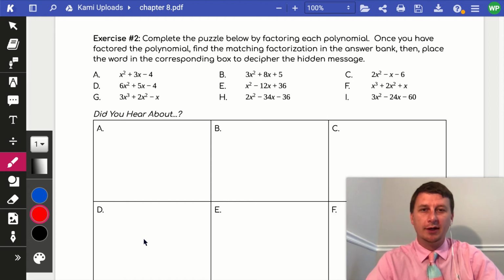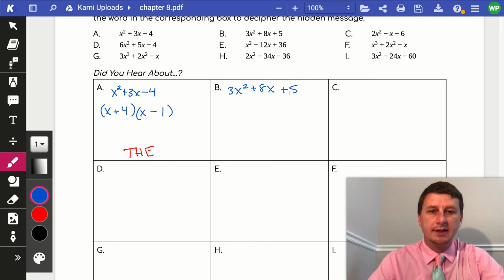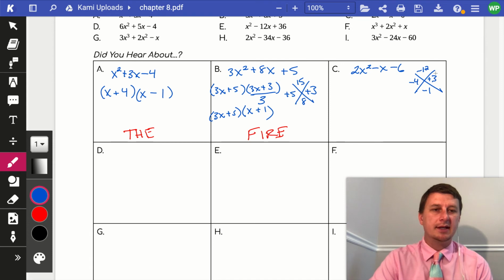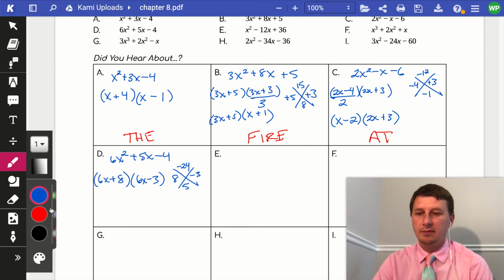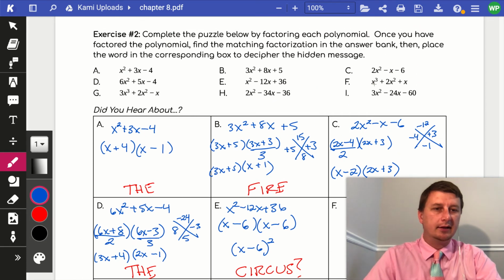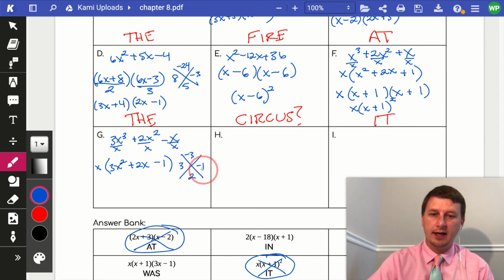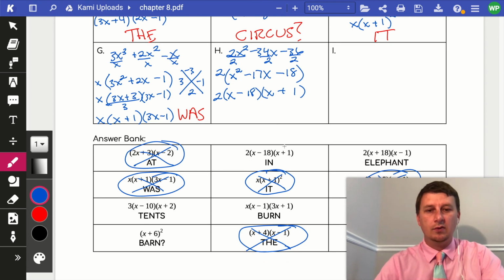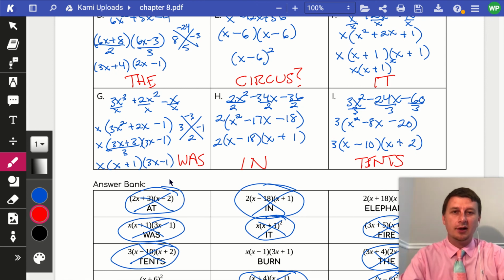Chapter 8 Lesson 5: Choosing the Best Method to Factor Exercise 2